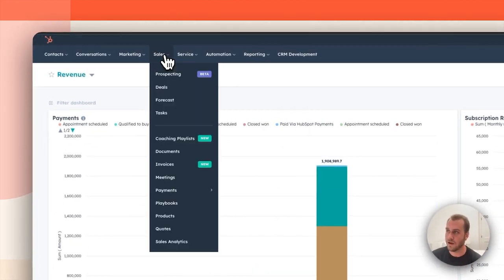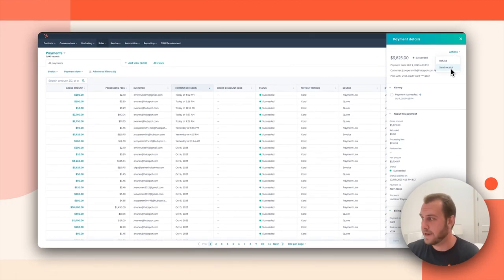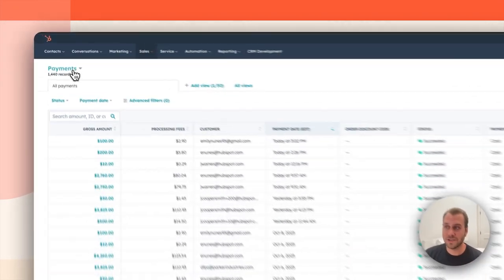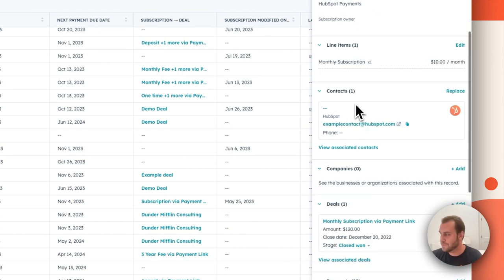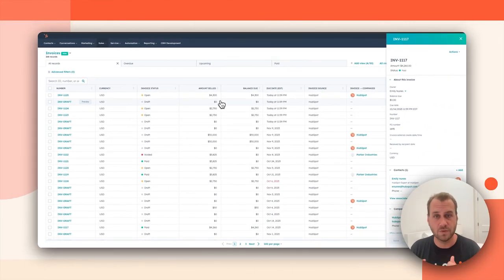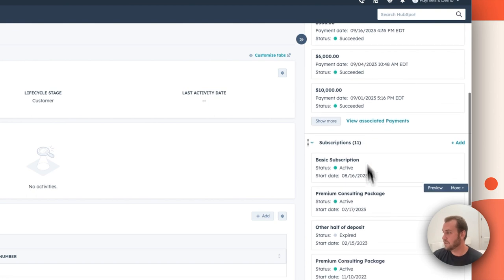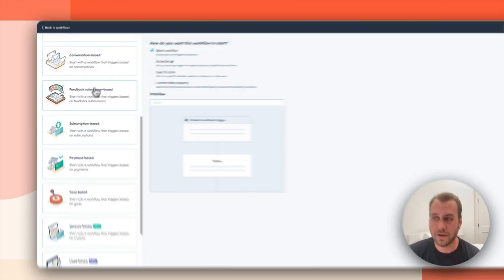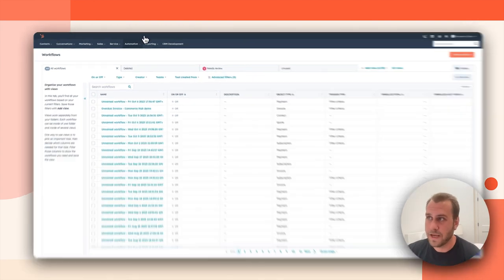Leverage CRM Objects with HubSpot’s Commerce Hub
Learn how Commerce Hub’s CRM Objects represent commerce data in HubSpot after you receive payment. With CRM Objects, you gain  insights into each payment, track active and expired subscriptions, manage paid and overdue invoices, and maintain a comprehensive overview of your commerce process. CRM objects can also be used in workflows to automate your commerce process and in reports and lists to answer questions you have about your commerce data.

With Commerce Hub, you can use CRM Objects that leverage commerce data alongside customer data using reports, workflows, and lists to better grow your business. Try Commerce Hub today to get started using Commerce CRM Objects

Timestamps:
00:00 Introduction
00:42 CRM Object Overview
01:20 Subscriptions
02:18 Invoices
02:55 Invoice Contacts
03:28 Creating a Workflow